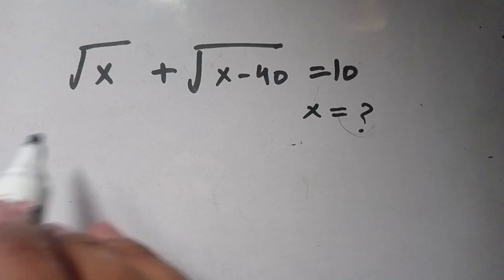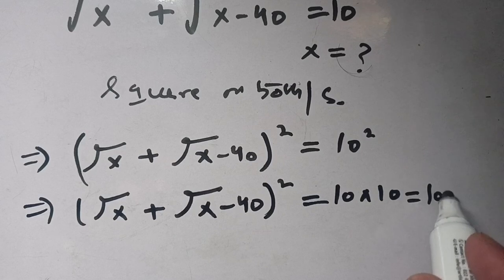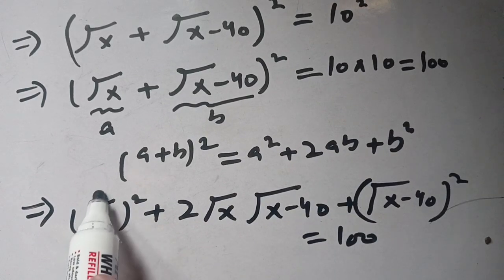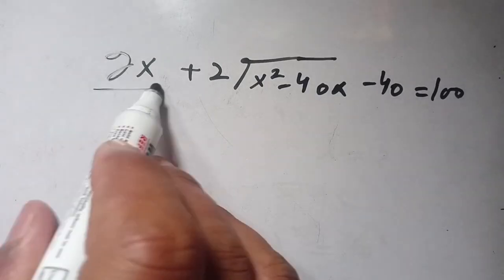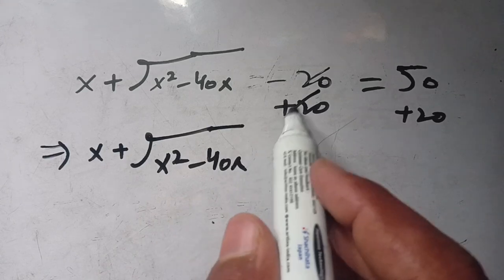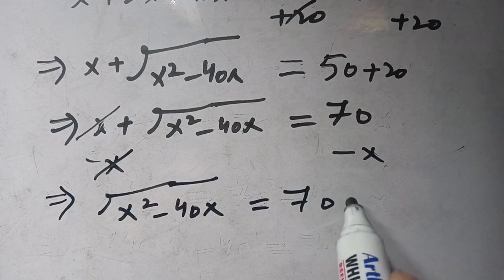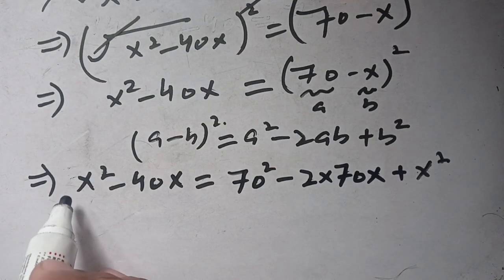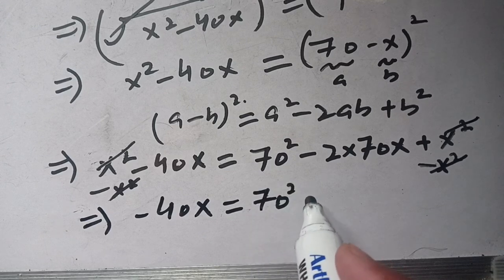Nice Algebra Math Simplification|Find The Value Of X